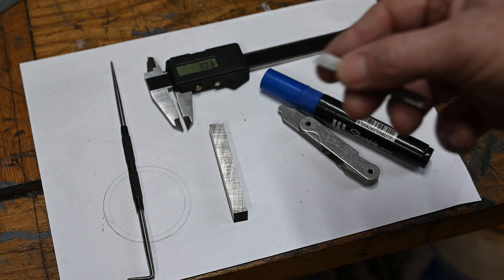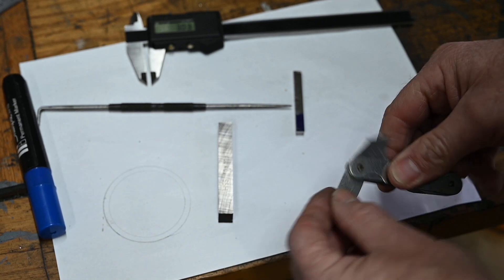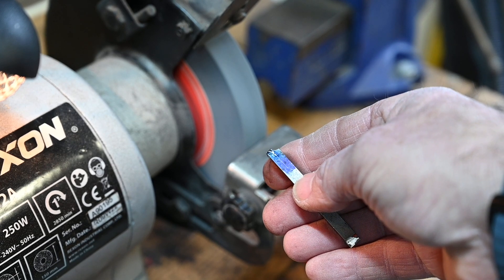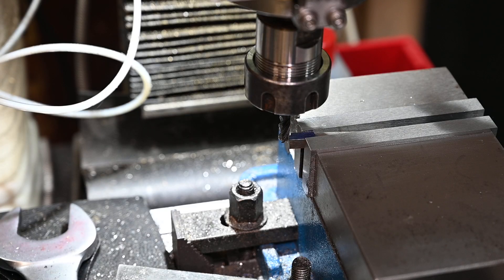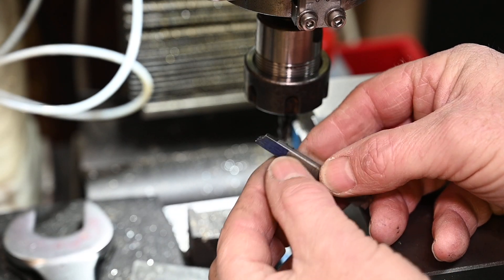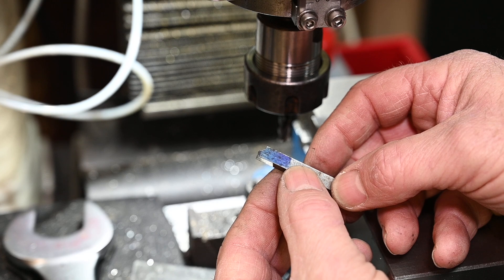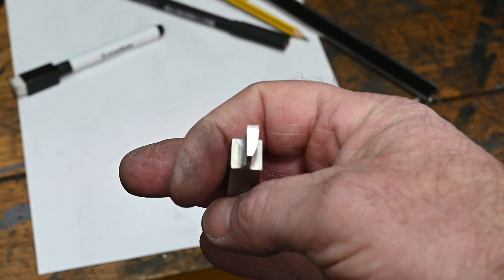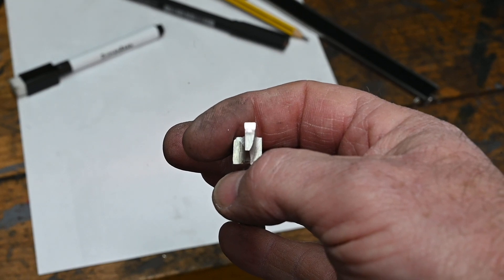How to: Form and Trepanning Tool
A viewer requested I make a video showing how I made the form tool I used in one of my videos, I also make a trepanning tool for another job I have!